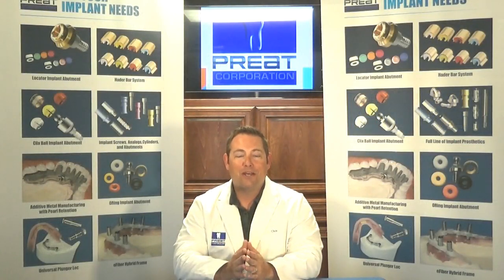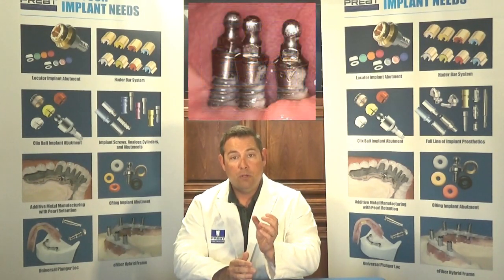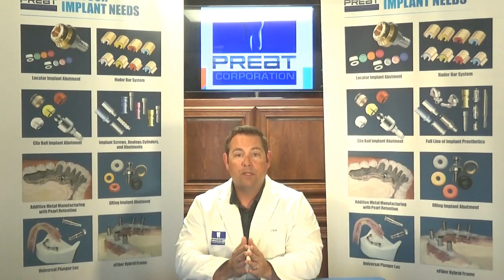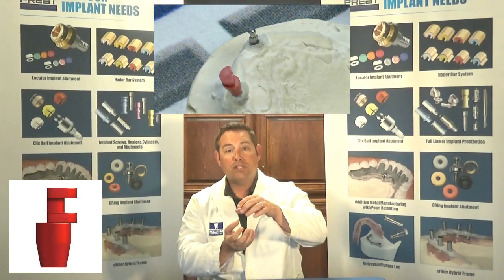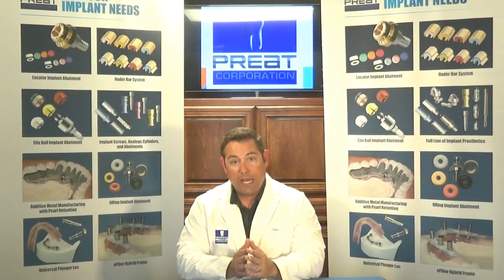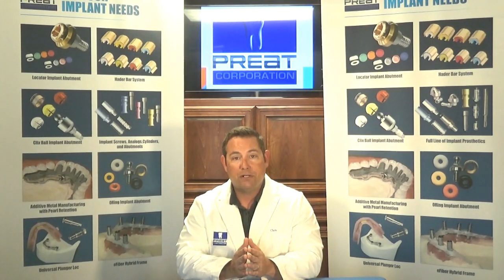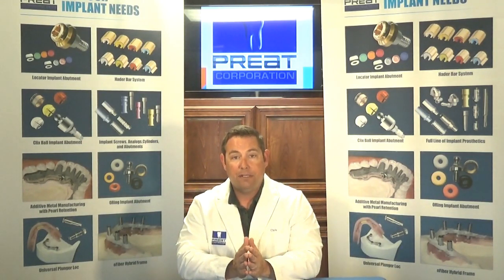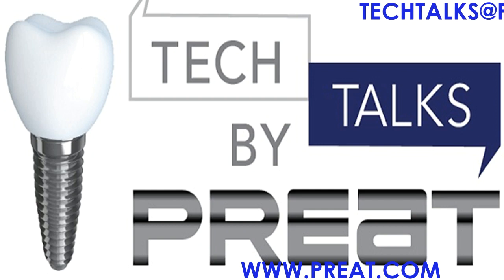Servicing Existing O-Ring Attachment Systems Part 2 - Tech Talks by PREAT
SAVE 15% ON ALL O-RING PRODUCTS THIS WEEK ONLY!

Welcome to part 2 of how to service existing O-Ring Attachments!
Join Chris Bormes, President of PREAT, in the second part of the three-part series on the O-Ring attachment system. How does the process and technique differ when making a new denture on an existing O-Ring attachment for a traditional root form implant with an O-Ring abutment versus a Mini Implant O-Ring? Additionally, learn some technical tips to implement when taking a reline impression on an O-Ring attachment system